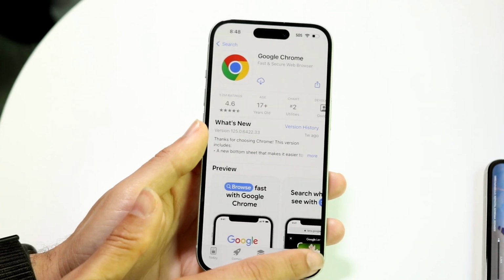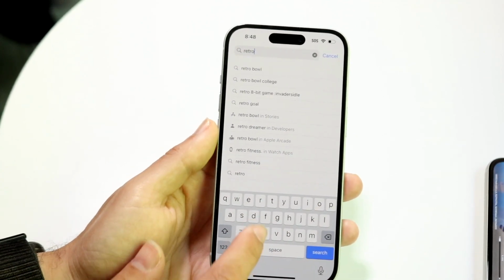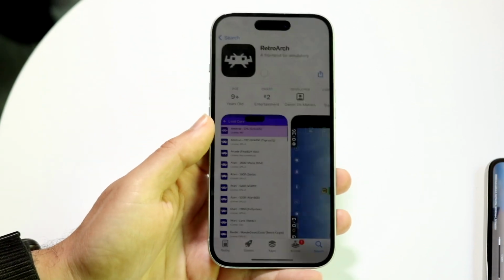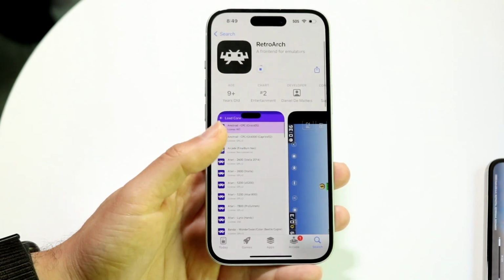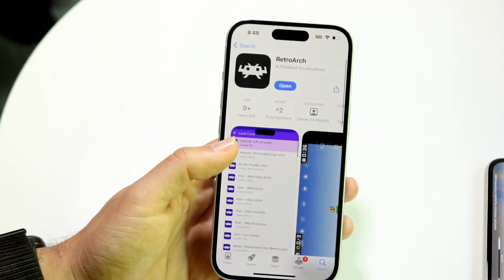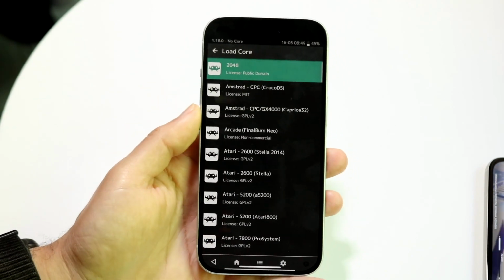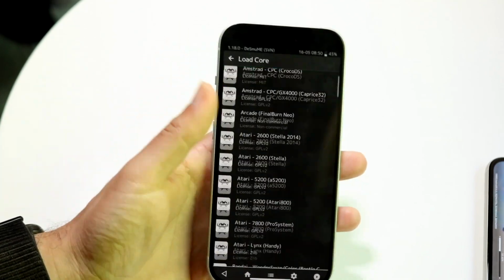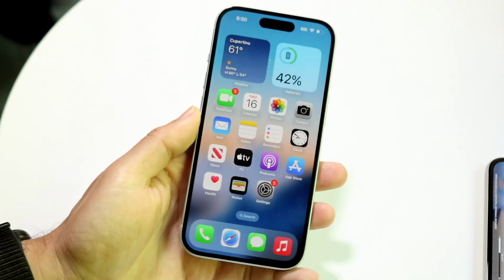How To Get Retro Arch On ANY iPhone! (2024)